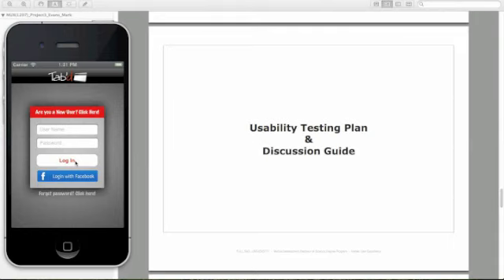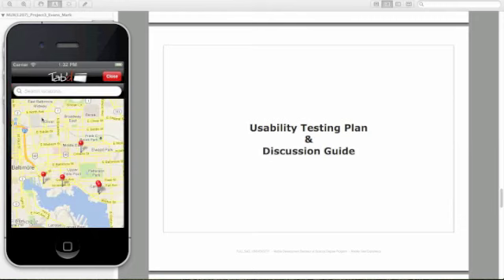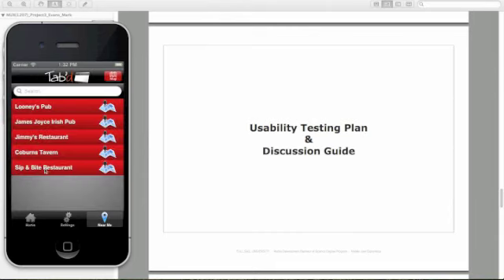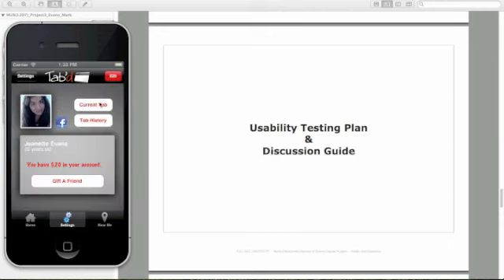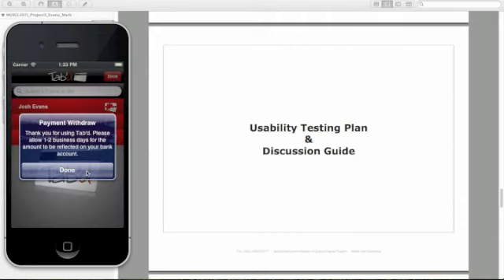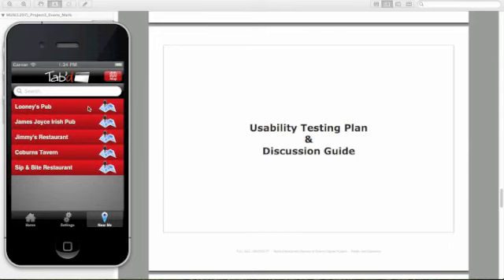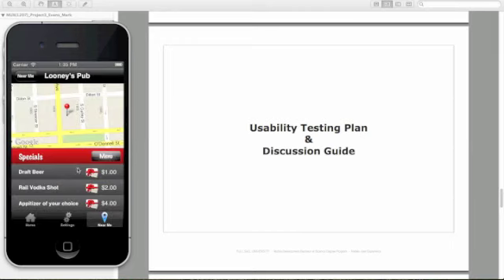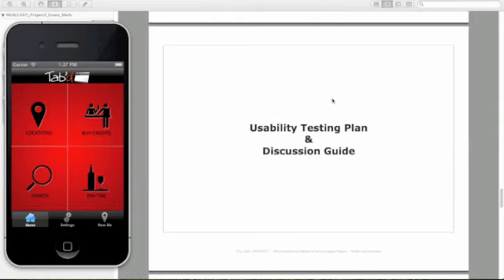Evans Mark MUX Reflection Video3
Reflection Video 3 - Week 3